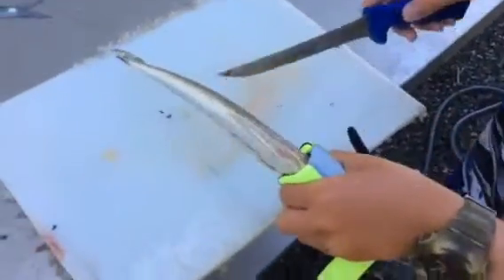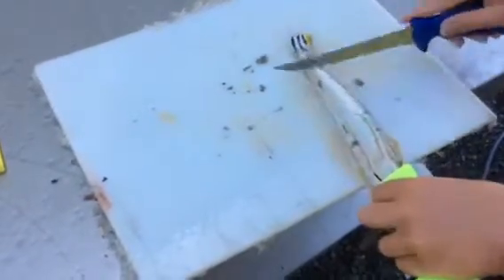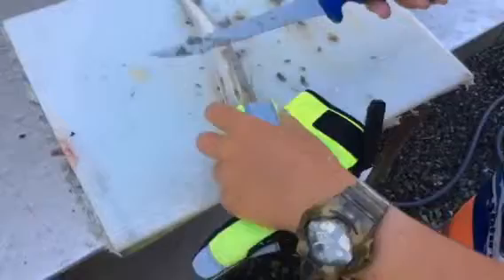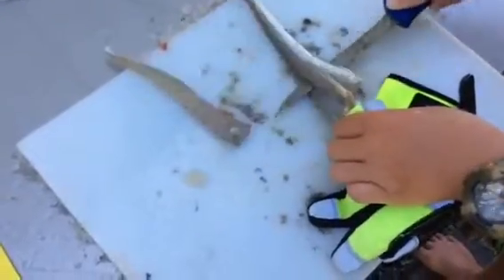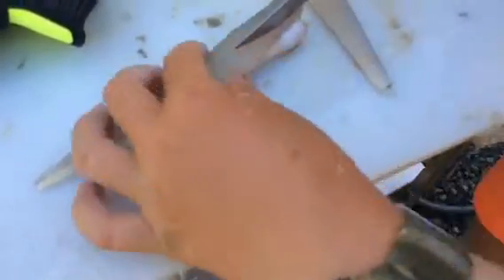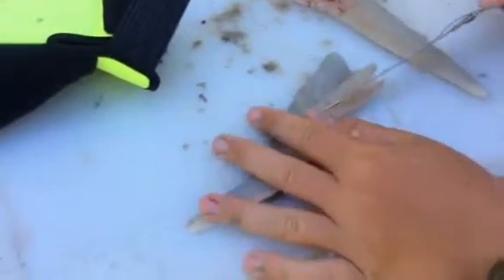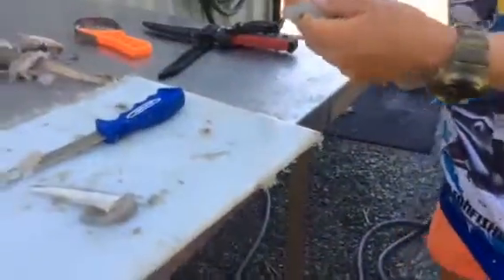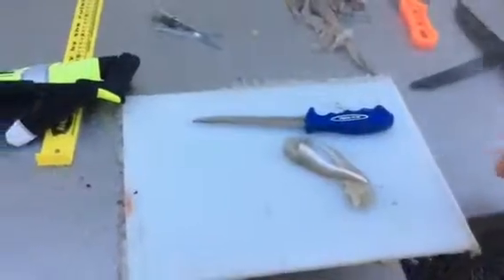How to fillet whiting garfish and flathead part 3